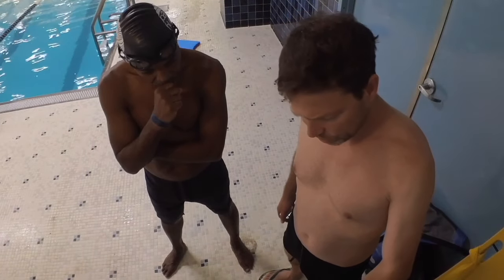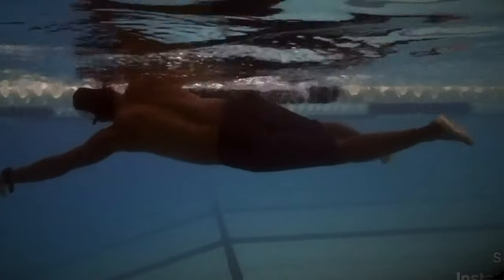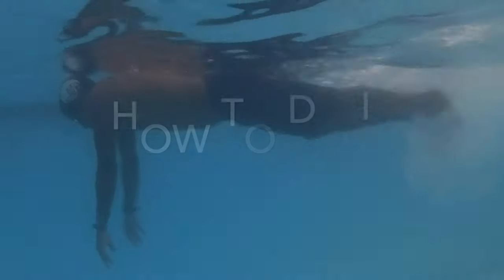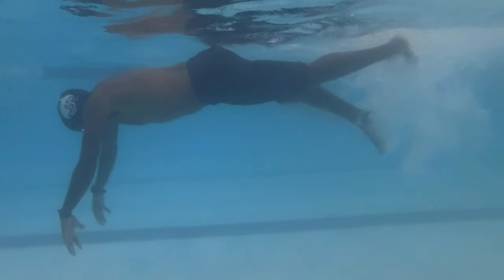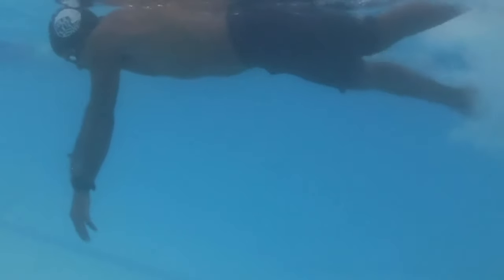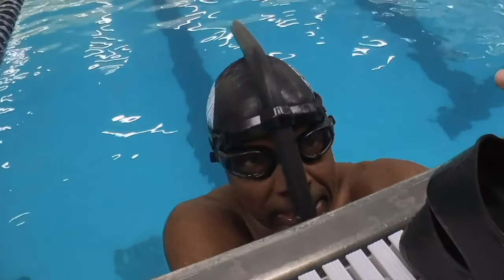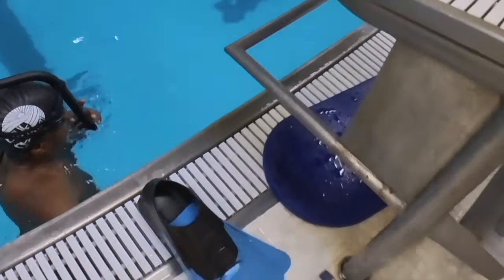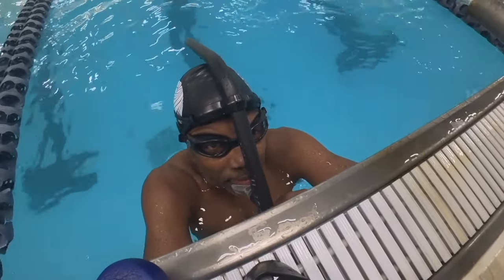Stop dragging around - Lift those legs and move like a TORPEDO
"Press the Buoy" drill, a proven method to reduce drag and boost efficiency in the water

Paul's Swim Gear Directly from Amazon

Want to swim faster and improve your technique? This easy-to-follow tutorial will teach you the "Press the Buoy" drill, a proven method to reduce drag and boost efficiency in the water. Perfect for beginners and experienced swimmers alike!

In this video, you'll learn:
Fundamentals: What the "Press the Buoy" drill is and why it's so effective.
Step-by-Step Instructions: How to correctly position your body, engage your core, and optimize your leg kick.

Common Mistakes: What to avoid for maximum results.

No more struggling in the water! This drill will help you glide effortlessly and shave seconds off your time. Whether you're training for a competition or simply want to enjoy a smoother swim, this tutorial is for you.